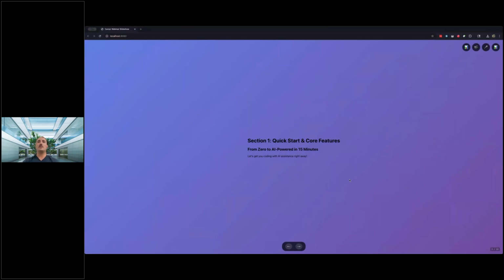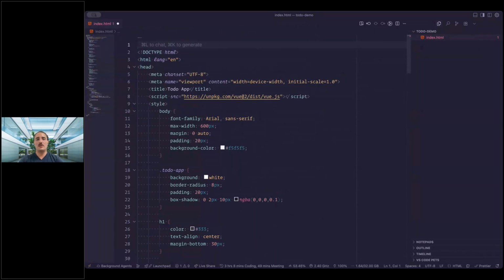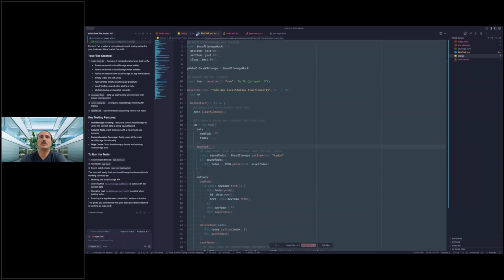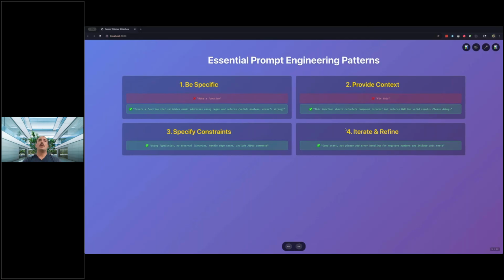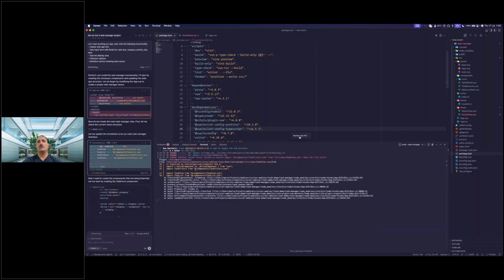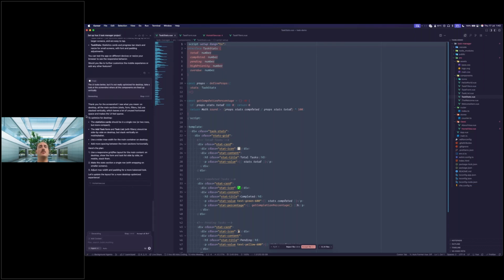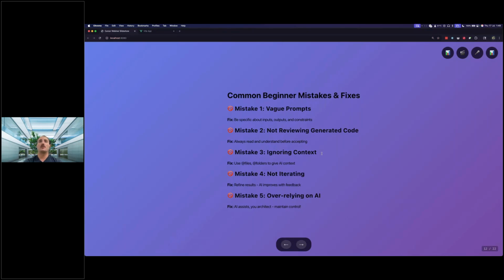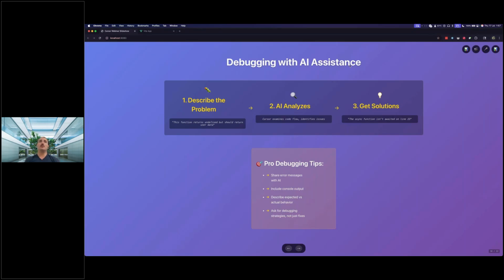In-depth Cursor AI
Last week, we hosted a deep-dive webinar on Cursor AI, a groundbreaking tool reshaping how developers write, understand, and manage code using AI. In this session, we explored its core features, real-world use cases, and how it integrates seamlessly with tools like VS Code, Git, and modern frameworks.